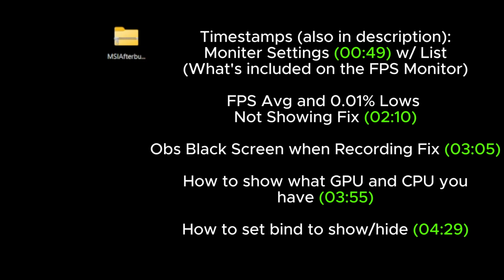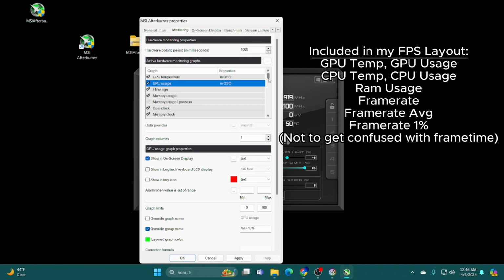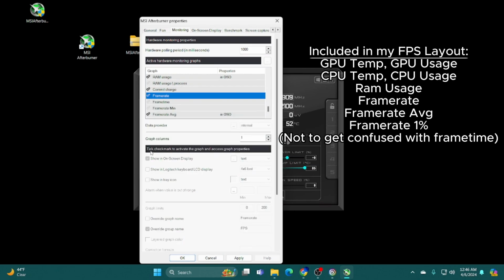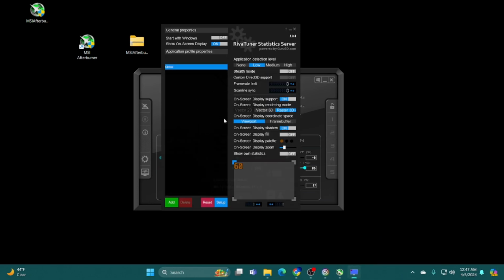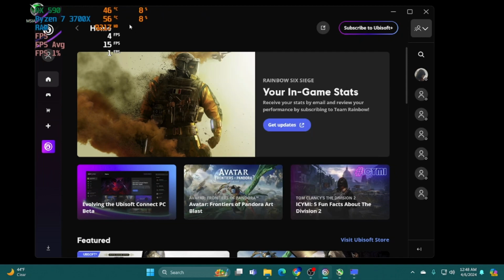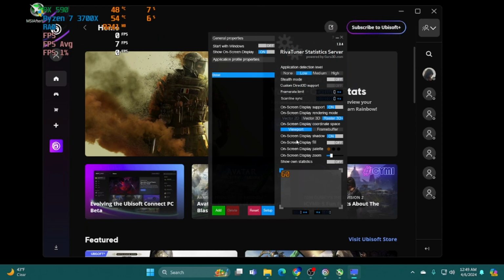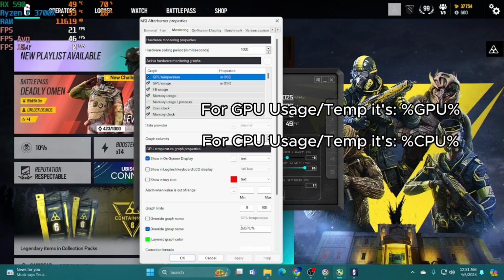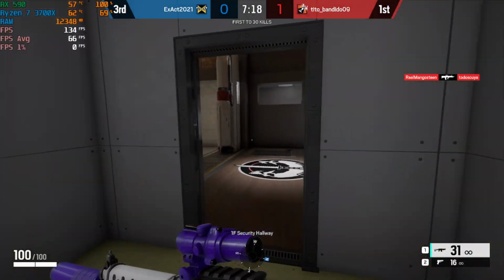How to get an FPS Monitor/Overlay Tutorial Updated 2024 MSI Afterburner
Timestamps:
Monitor Settings w/ List
(What's included on the FPS Monitor)  (00:49)

FPS Avg and 1% Lows not showing in FPS overlay fix (02:10)

OBS shows black screen with FPS Counter fix (03:05)

How to show name of GPU and CPU in fps counter (03:55)

How to set a bind to show/hide (04:29)

If you have any topics or things I can work on to make the videos better, pls let me know.